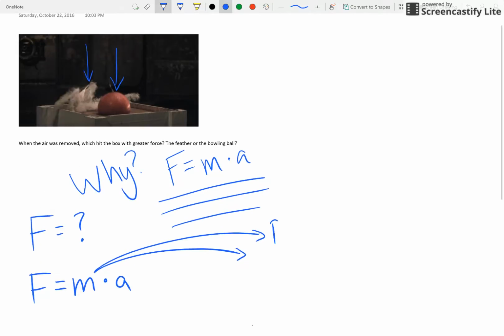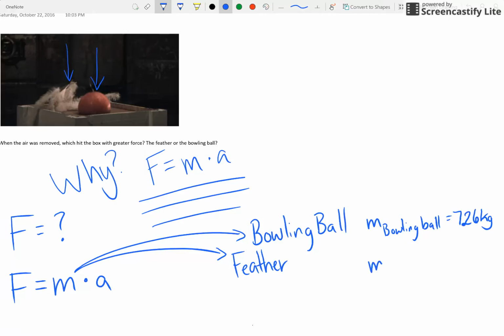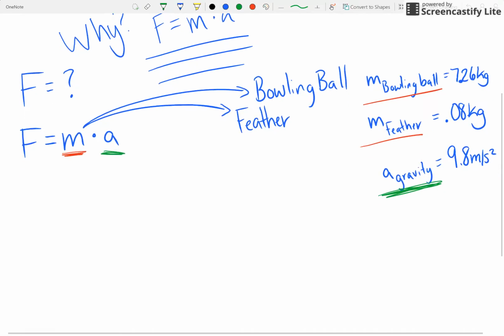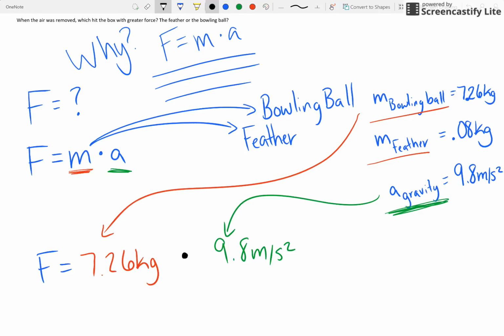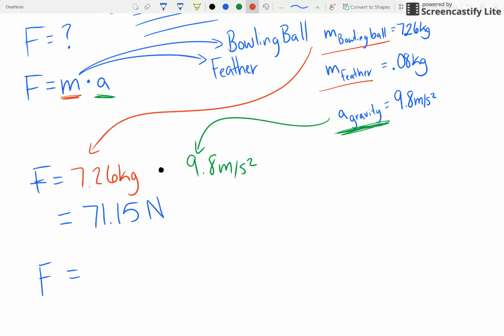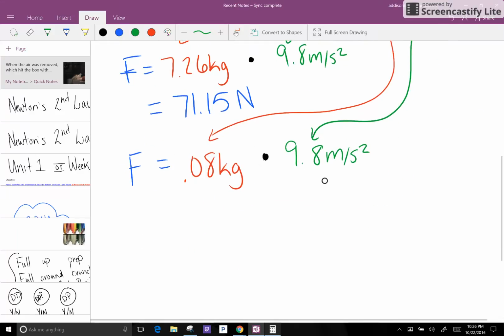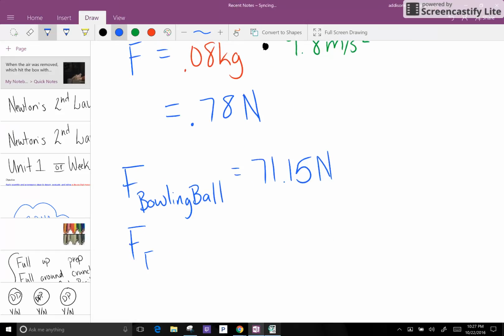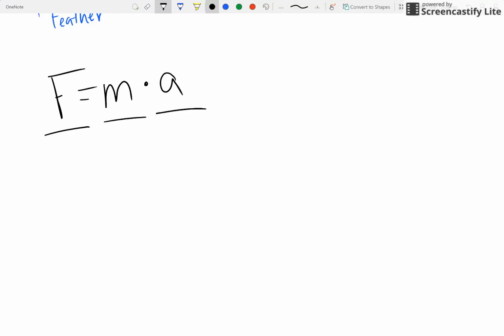Bowling ball vs Feather